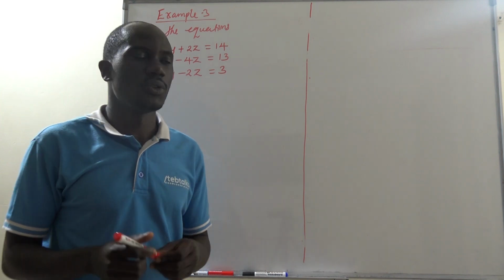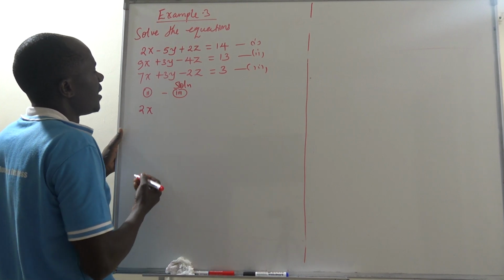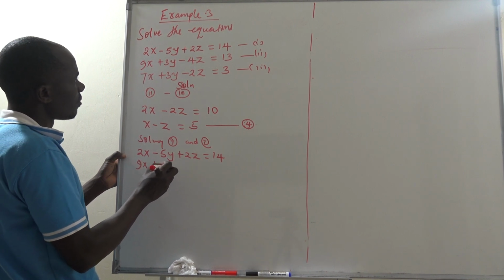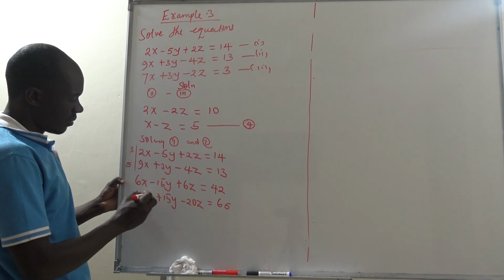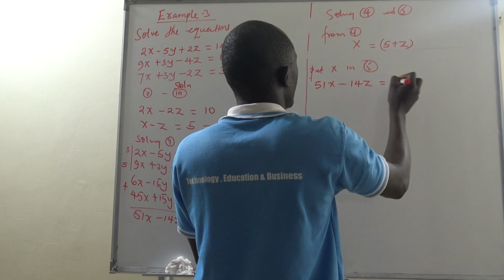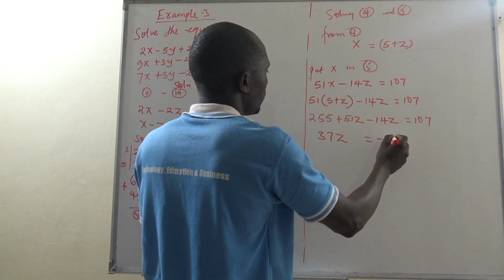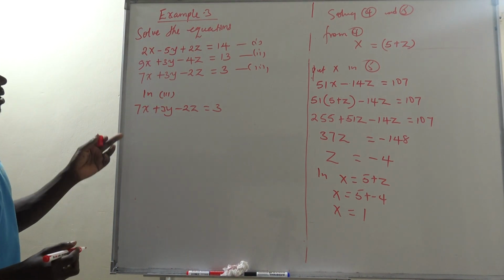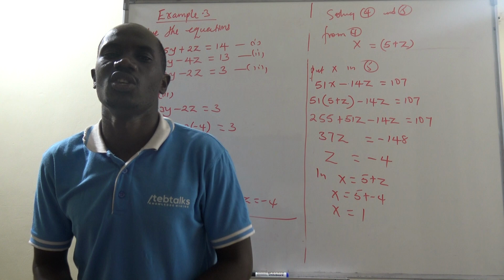Mor Example of Simultanuous Equation